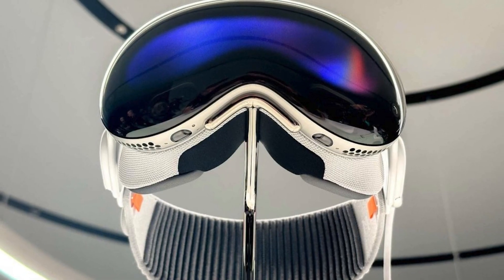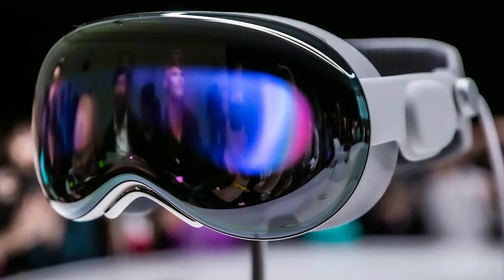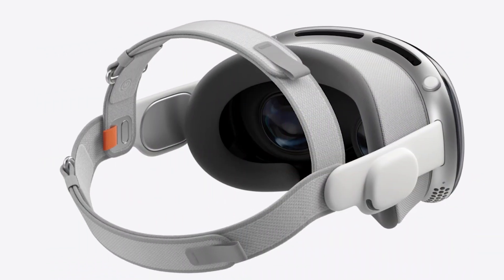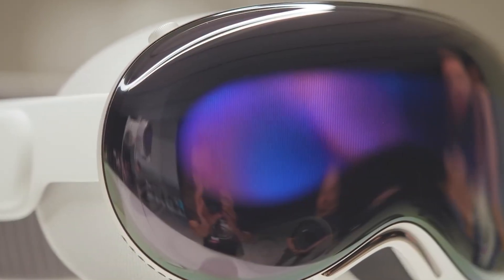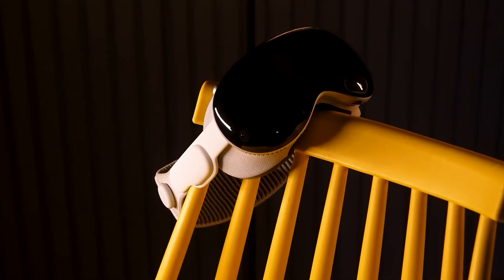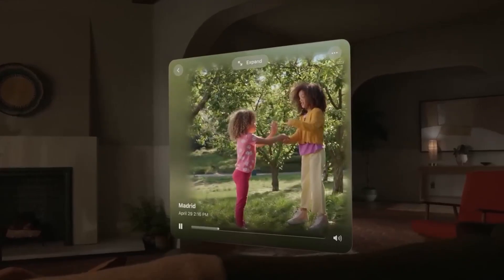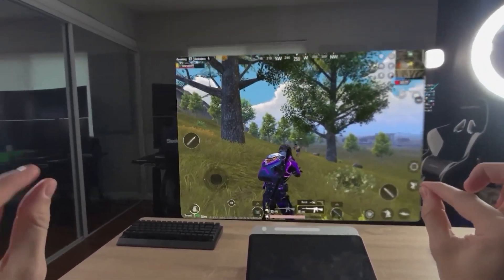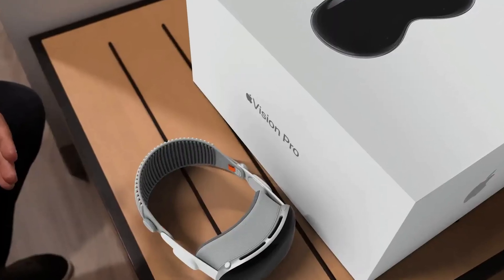Apple Vision Pro Unveiled: The Future of Mixed Reality | First Look & Review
Get ready for the future with Apple Vision Pro, the cutting edge mixed reality headset that is changing everything. This video gives you a first look at Apple's newest product and goes into great detail about its features, design, and what it can do. You can enjoy apps, entertainment, and connections in your space like never before. Your world just got a lot bigger with Apple Vision Pro. Also, tell us what you think about the Apple Vision Pro in the comments below!

Mixed Reality Headset
Apple’s Latest Tech
Tech Reviews
Innovative Gadgets
Virtual Reality
Augmented Reality
Apple Vision Pro Review